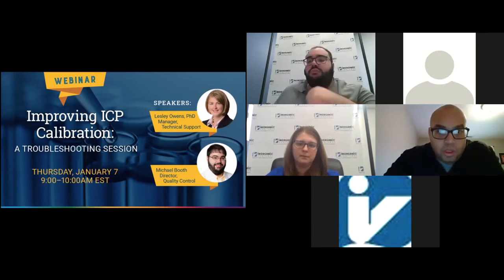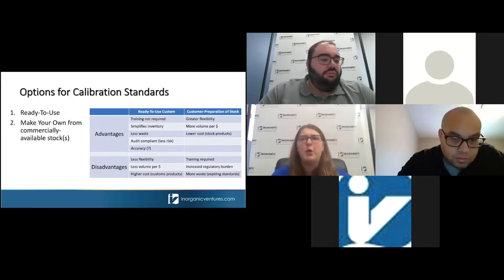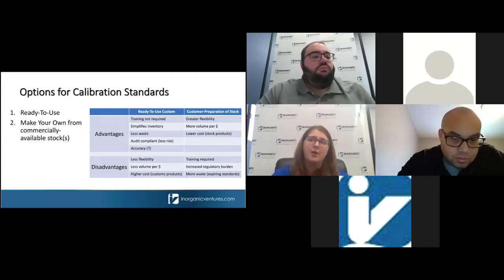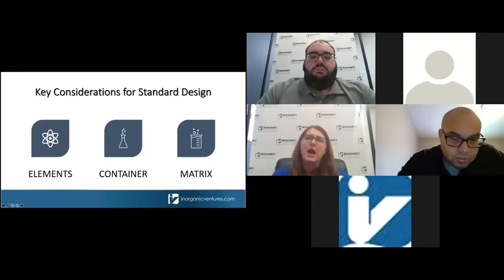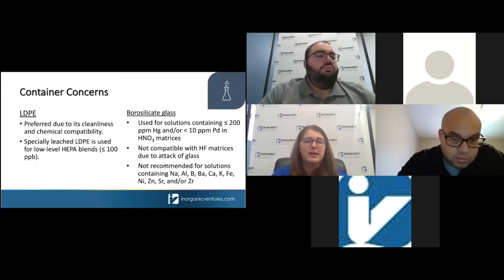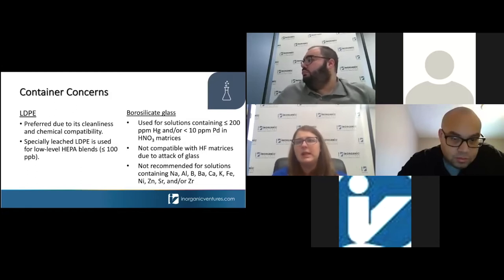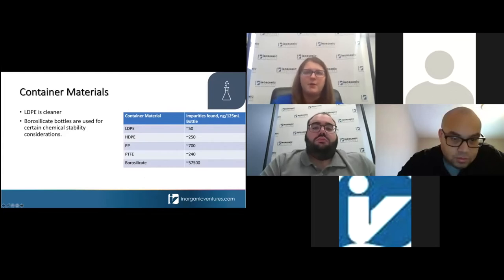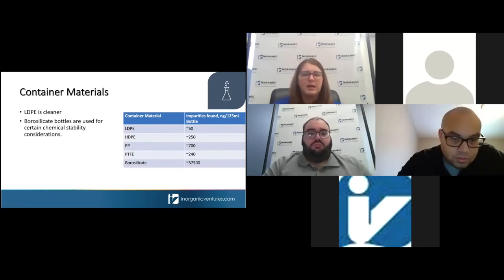Improving ICP Calibration: A Troubleshooting Session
This webinar focuses on the key considerations for designing calibration solutions and how to prepare and handle these solutions. Potential causes for unexpected results is discussed as well as basic information for troubleshooting these problems.